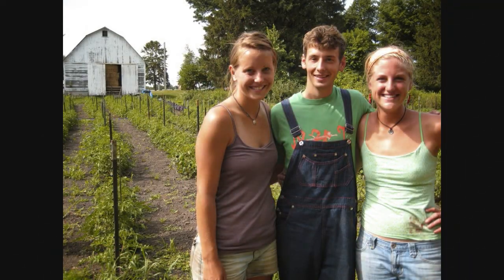Introducing the Student Garden Guide!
Check out the new Student Garden Guide developed by Bon Appétit Management Company! It has everything you need to know about starting a student garden on your campus or taking an existing garden to the next level.